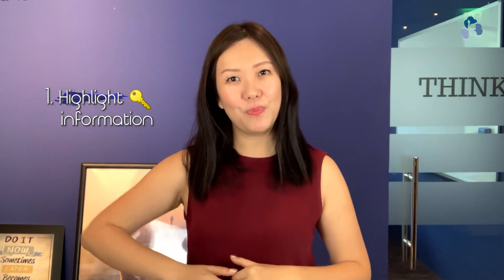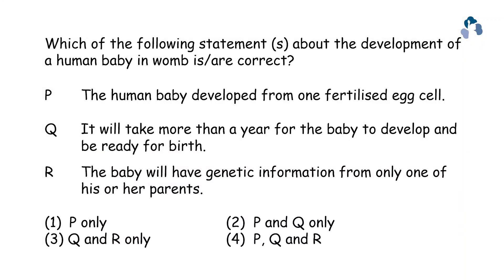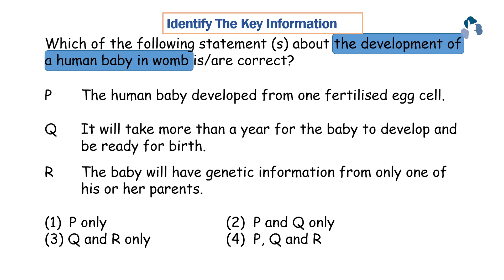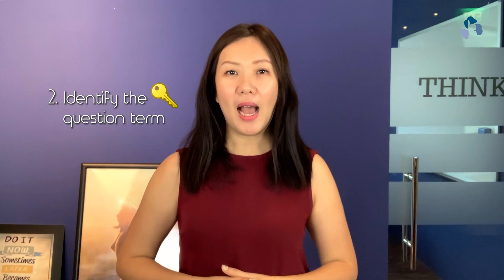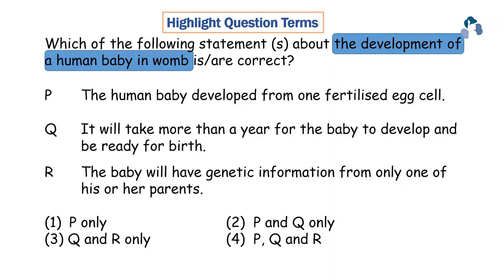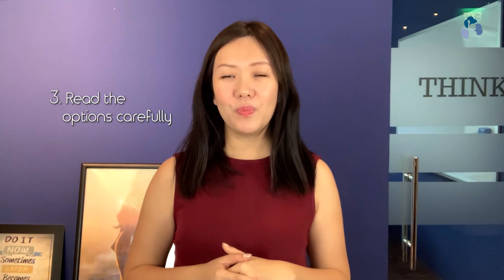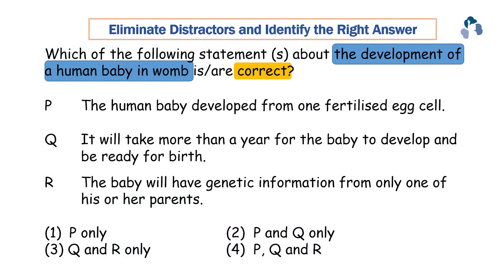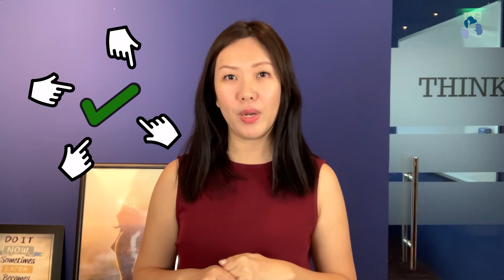PSLE Science | 3 Tips For Answering Multiple Choice Questions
Unsure on how to answer Science multiple choice questions? In this video, our principal, Teacher Jo, will be sharing with us some useful tips that will guide you in choosing the right answer with confidence for your PSLE Science MCQ!